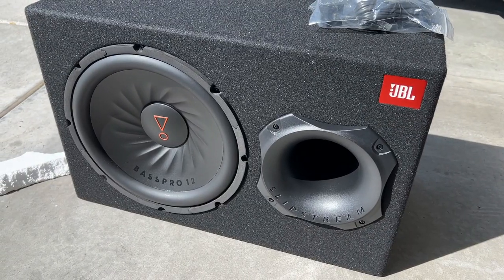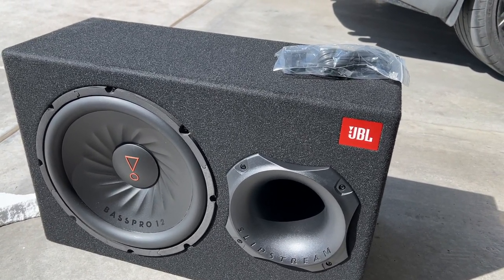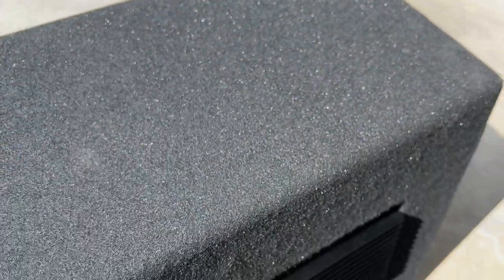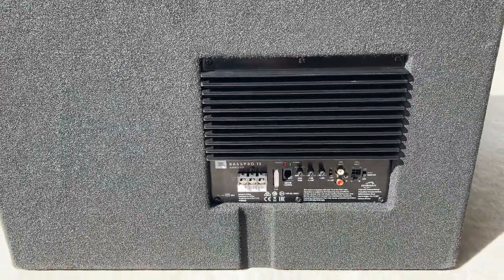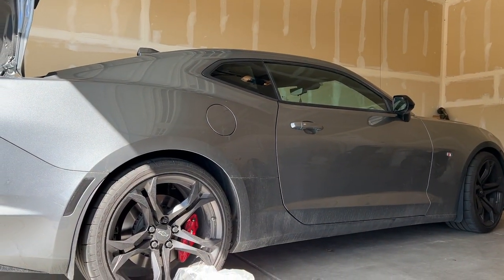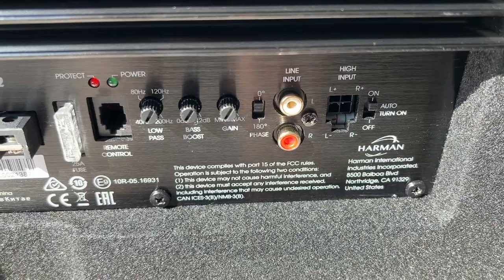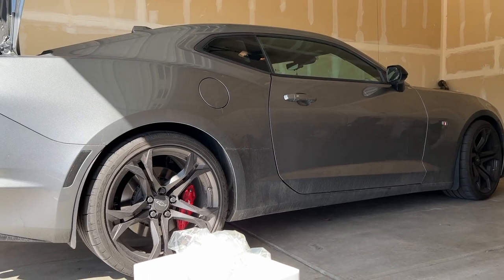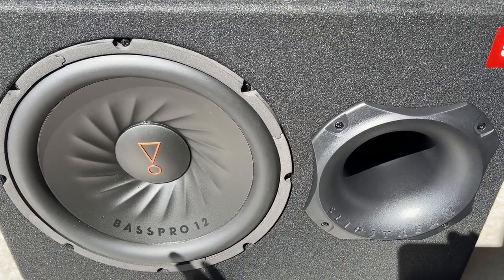JBL Bass Pro 12 vs. Stock Bose System: Decibel Measured!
In this video I compared by stock Bose unit in my Chevy Camaro vs. the JBL Bass Pro 12. I measured the gains via a decibel meter.

CAR WASH PRODUCTS:
Turtle Wax ICE Snow Foam
Turtle Wax Max Power
Stoners Invisible Glass Cleaner
Super Clean Degreaser
Americana Global Wheel & Tire Brakedown
Meguiar’s Hot Rims
Griot’s Garage Speed Shine
Optimum No Rinse Waterless Wash
Auto Fanatic 007 Gloss Enhancer
Turtle Wax Seal N Shine
Turtle Wax ICE Spray Wax
Jax Wax Total Interior
Griot’s Garage Total Interior
Mother’s Mag and Aluminum Polish
Dura Coating Tire Dressing
Rag Company Edgeless Micro Fiber Towels
Meguiars Ultimate All Wheel Cleaner

CAMERA EQUIPMENT
Video Shot with Go Pro Hero 7
Suction Cup Mount for Car
Tripod Stand
Rode Mic
Ulanzi Go Pro Hero 7 Case
Go Pro Hat Clip POV Drives
iPhone Suction Mount
Macbook Pro